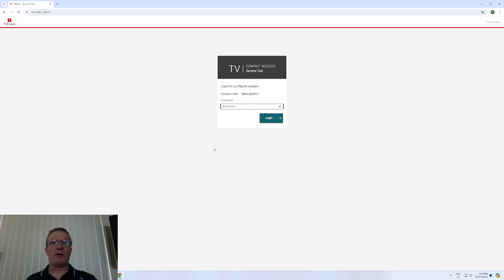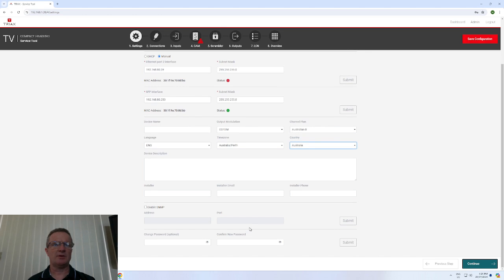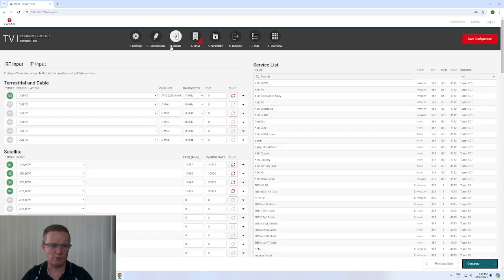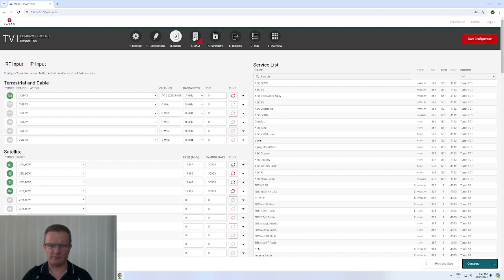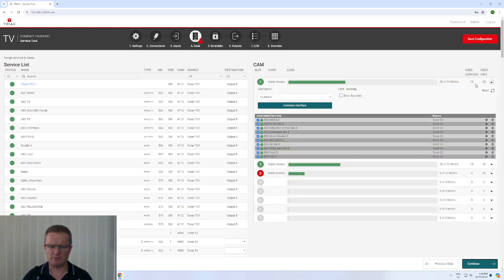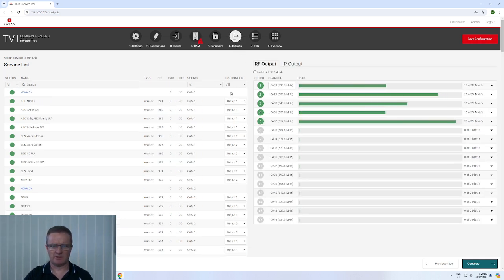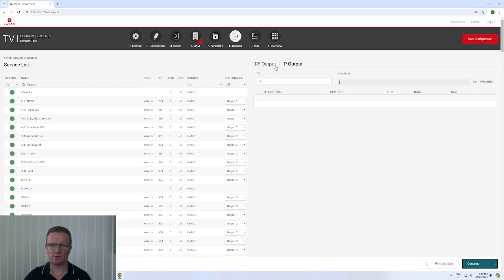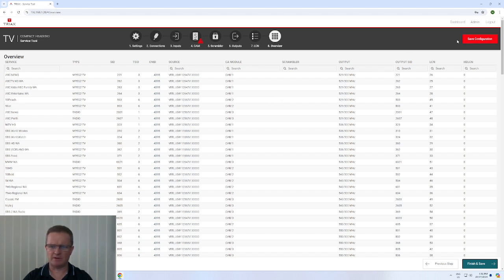Triax Compact Headend Service Tool Overview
A demonstration of the user friendly nature of programming the Triax Headend Service Tool.